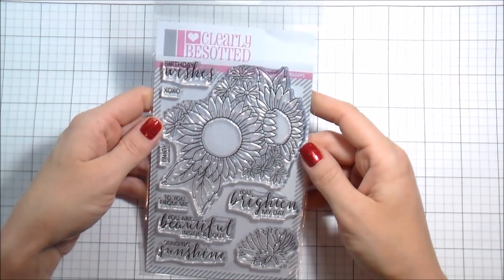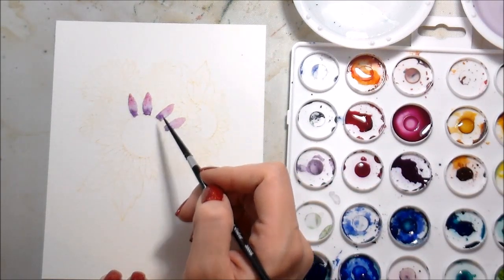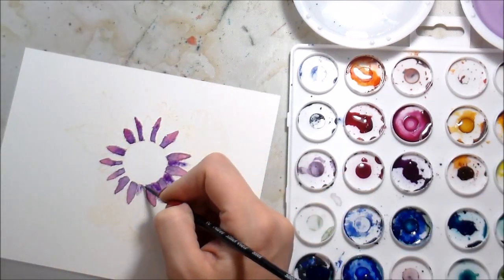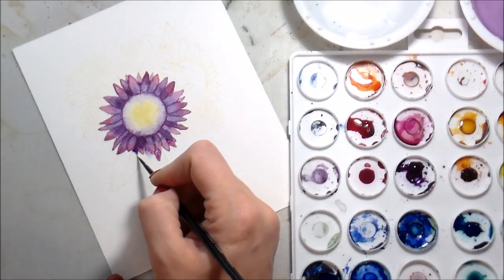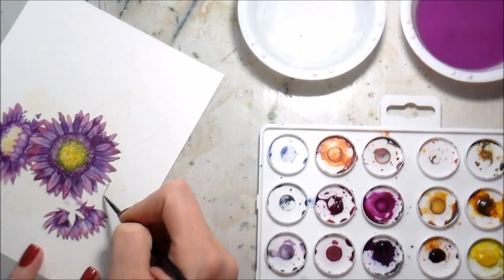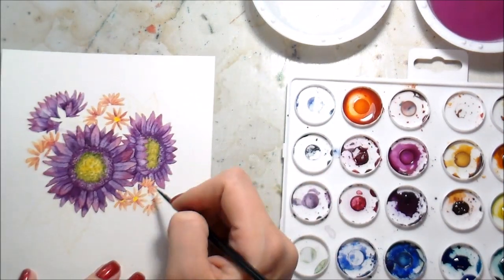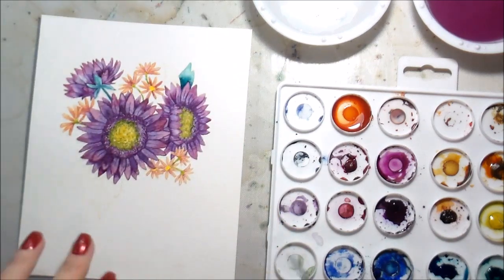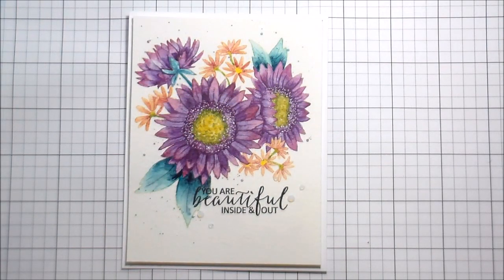No line Watercolor: Modifying a Stamped Image : 2 truths and a lie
In today's card we are going to do some no line watercolor and modify our stamped image from one type of flower into another